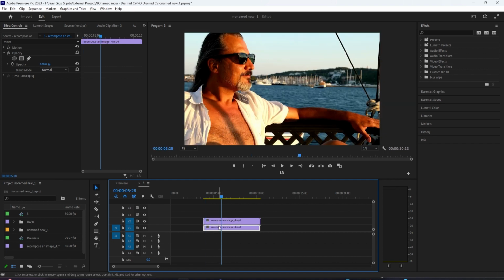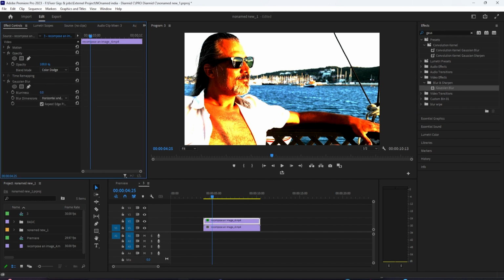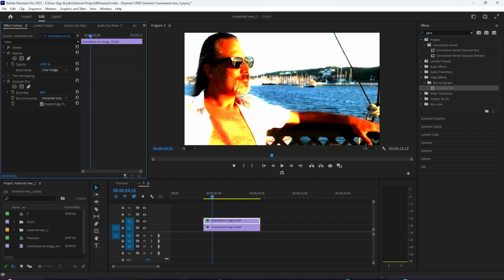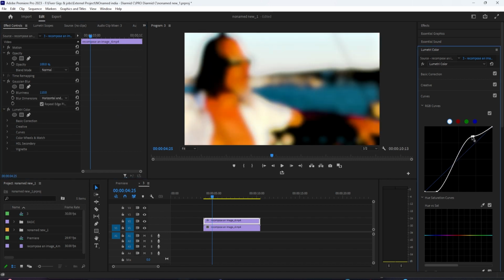How to create Unique GLOW Video Effects in Adobe Premiere Pro 2023